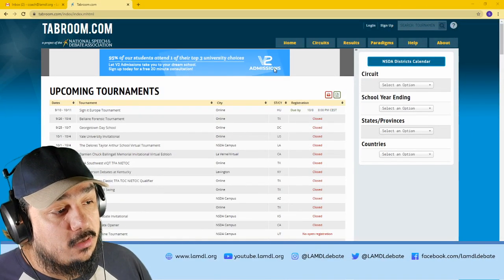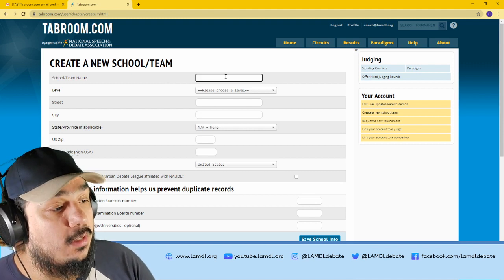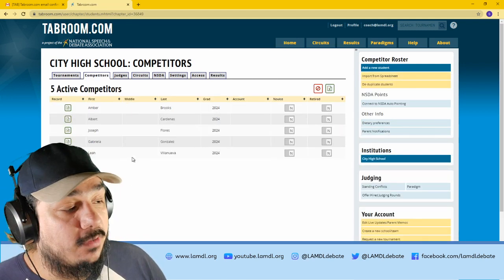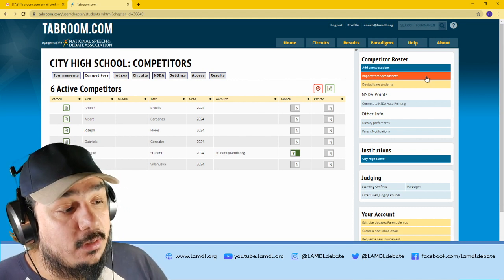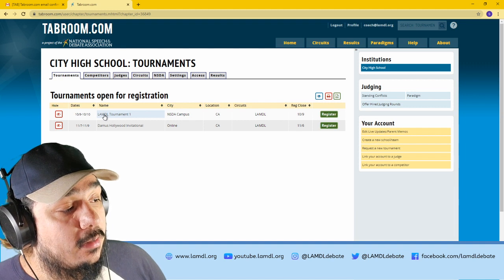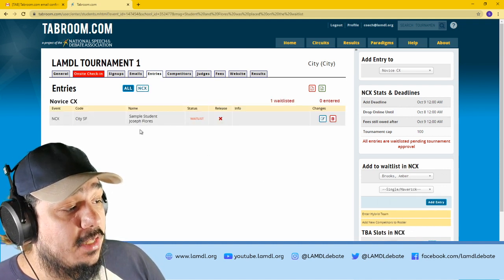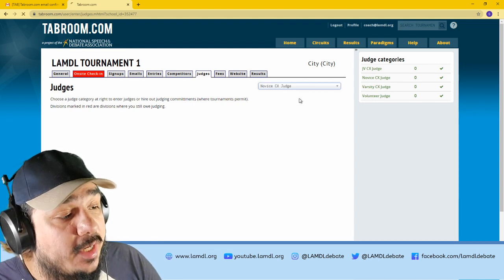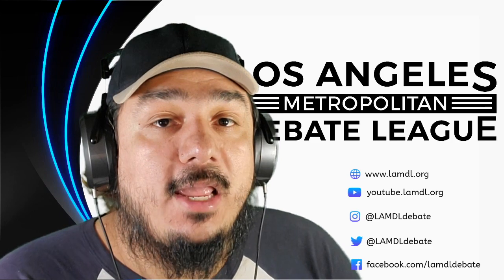Creating a Coach Account & Registering for Tournaments on Tabroom.com (2020)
How to register for debate tournaments on Tabroom.com.

Other Tabroom.com Set-Up Videos:
How to Create an Account for Students
How to Create an Account for Judges